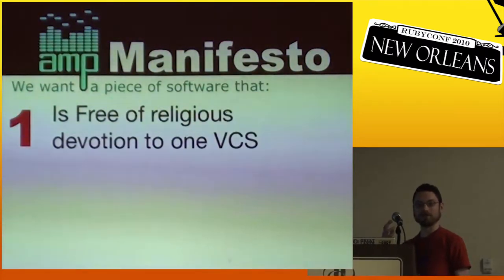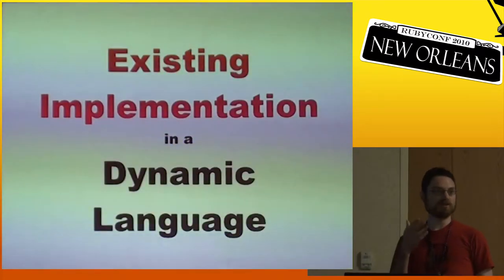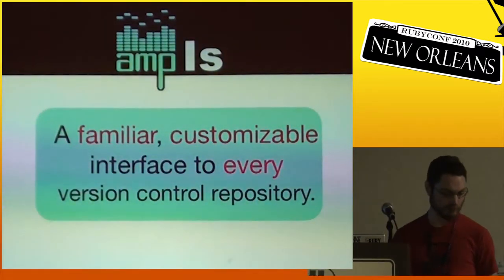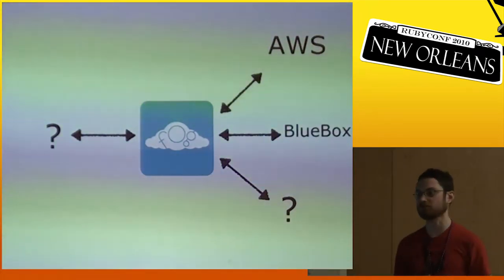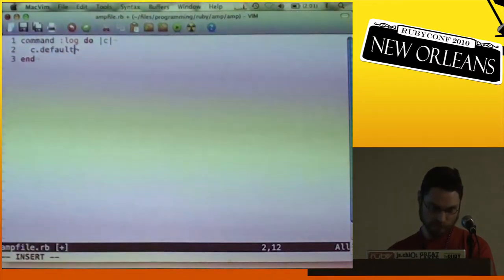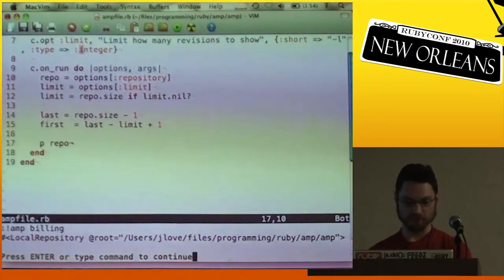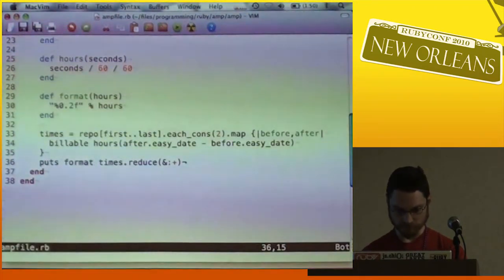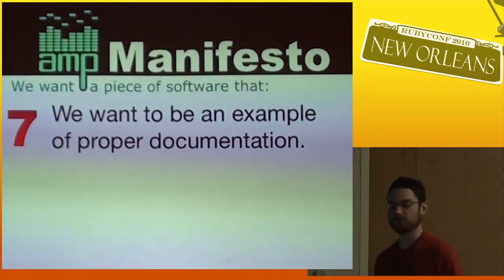RubyConf 2010 - AMP: Cross-repo version control in Ruby by: Justin Love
The several different distributed version control systems are all solving essentially the same problem, and often in essentially the same way. The AMP project aims to support all the different repository formats with a single API and common, cross platform interfaces - written Ruby, AMP runs anywhere Ruby runs. Rather than dictate a single user interface, AMP introduces the ampfile, a Ruby domain specific language (think Rake) for VCS commands, allowing the user to pick any workflow, including his own, with the full power of Ruby at his disposal. The AMP project hasn't achieved all of these goals yet - especially wide repository support. This talk will also cover the AMP architecture to encourage further contributions.